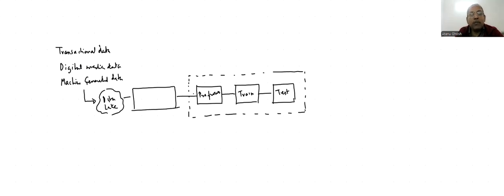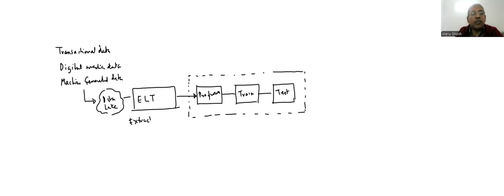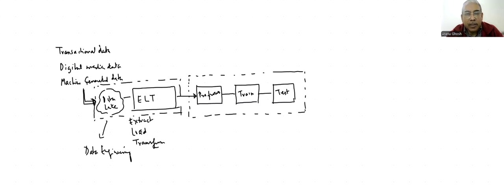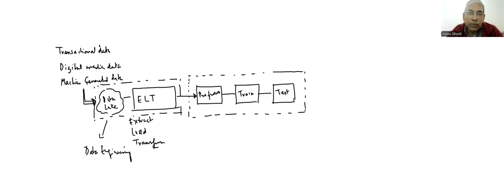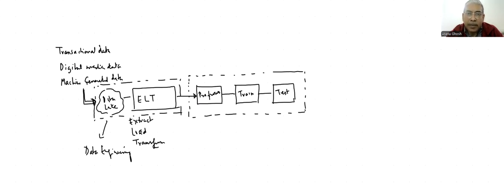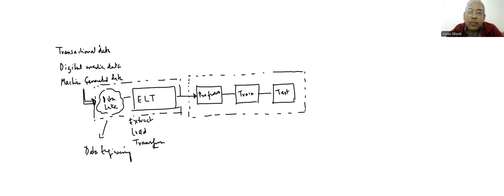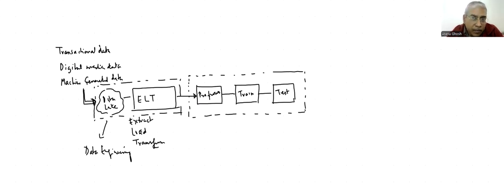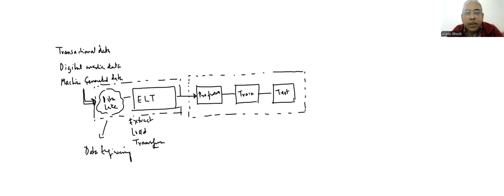2. ML Model Deployment in Industry 4.0